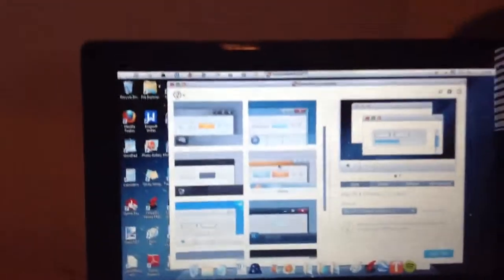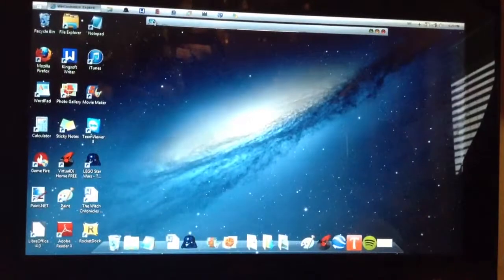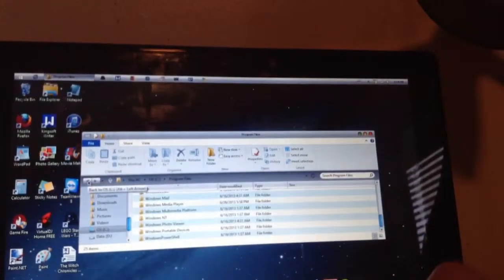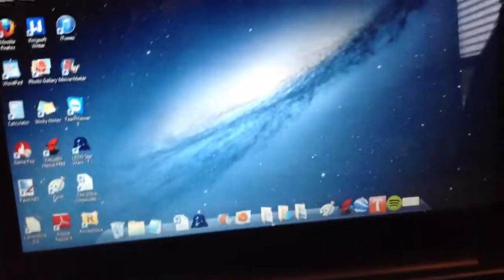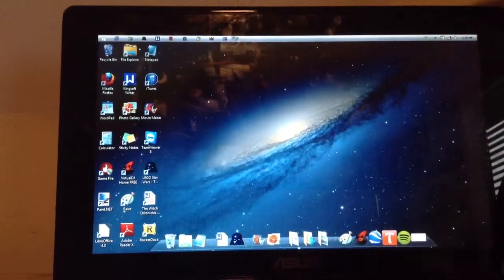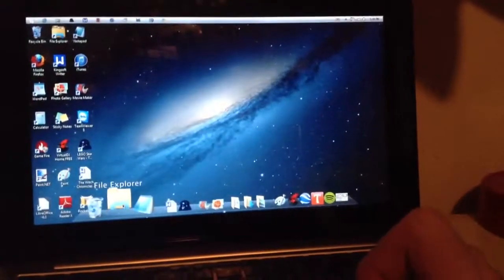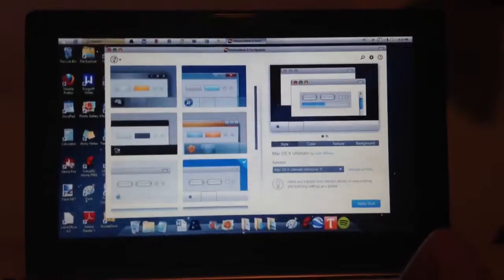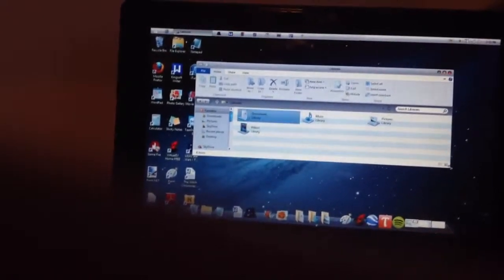How to make your Windows 8 PC a Mac! EASY!!!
This tutorial shows you how to make your PC a Mac look alike. Really cool and surprisingly easy. I tell you where to go to get all the needed software and other things, and when you are done, you'll be thinking you have a MAC!